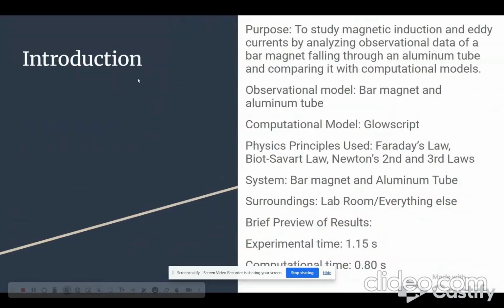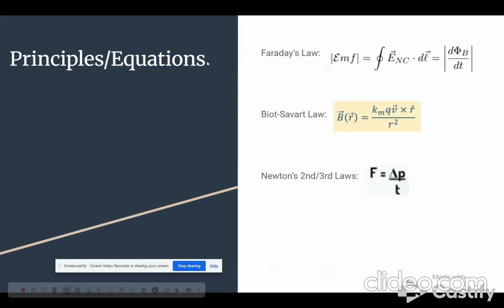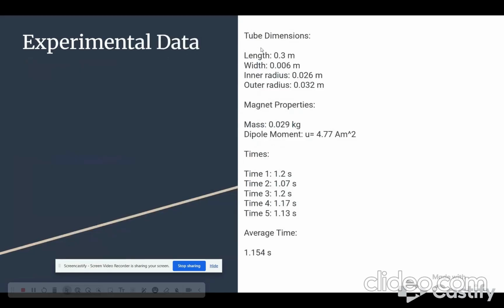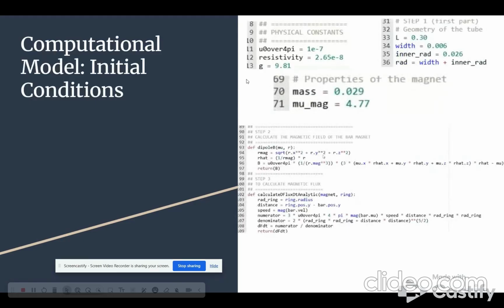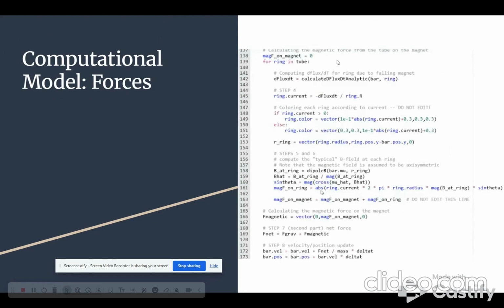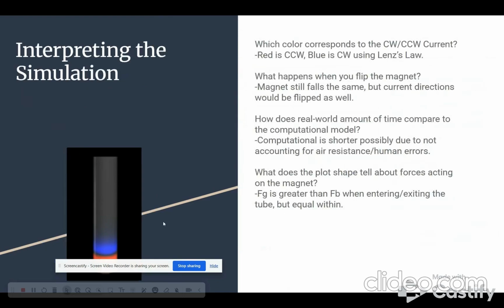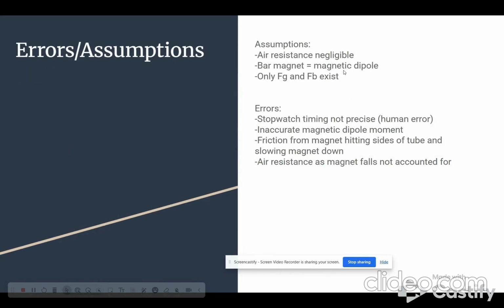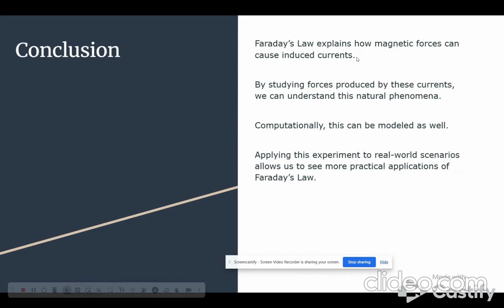Physics 2212 Lab 6 Magnetic Molasses